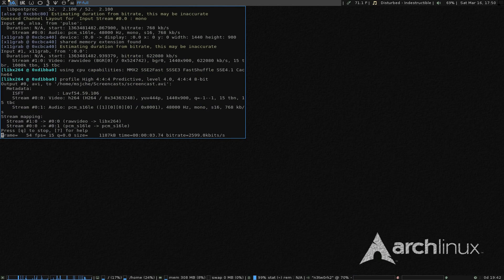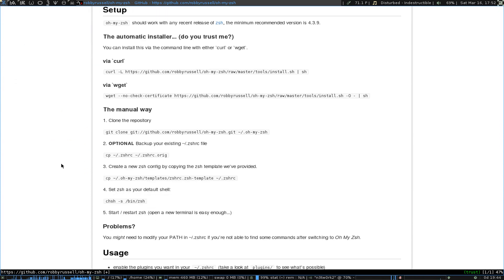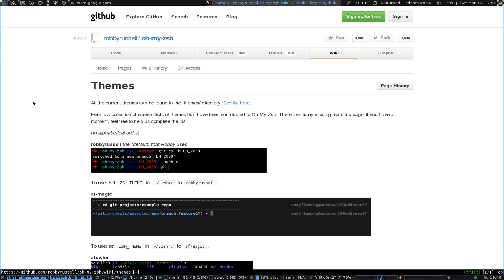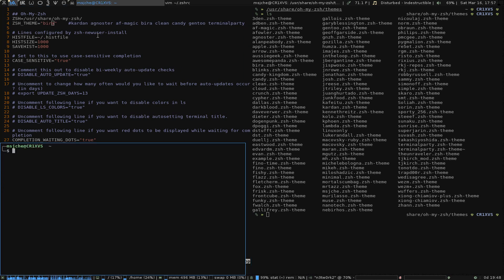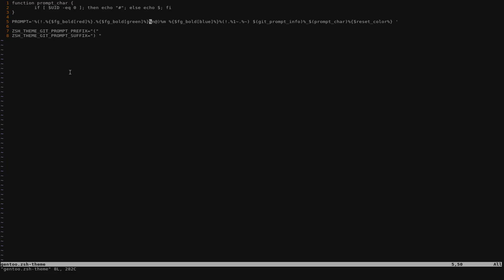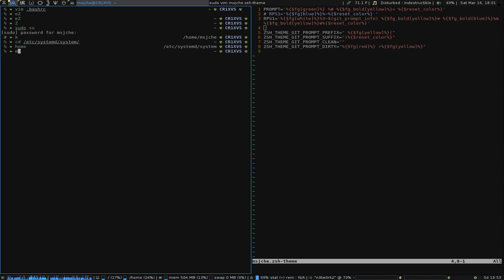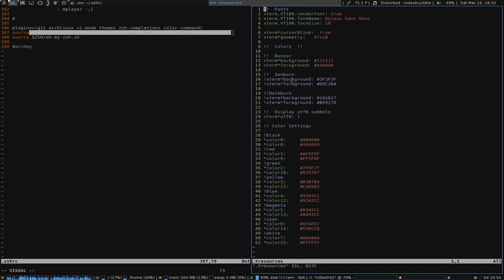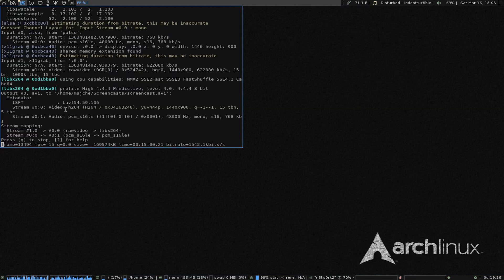How to Switch From Bash to Zsh Using Oh-My-Zsh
Simple tutorial for how to switch from /bin/bash to /bin/zsh.Z